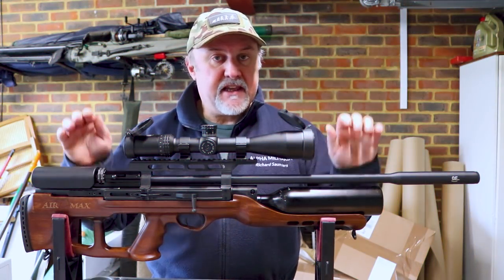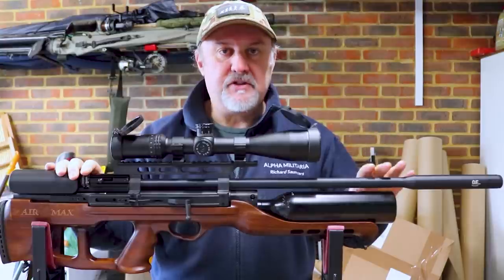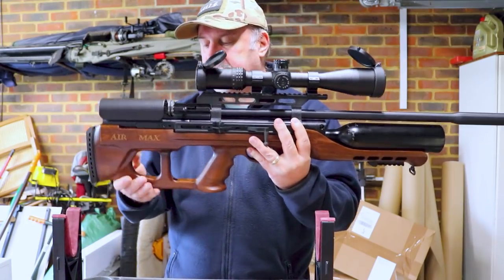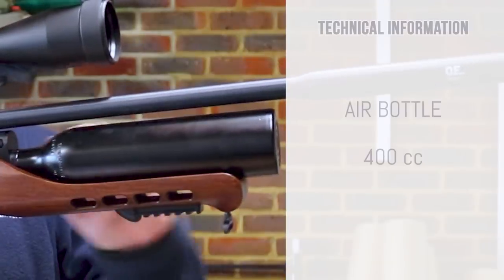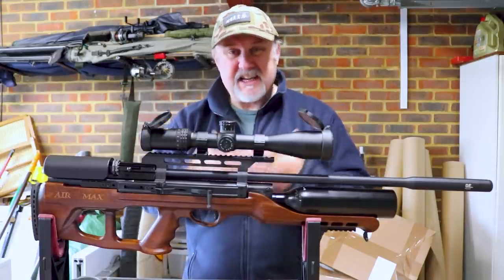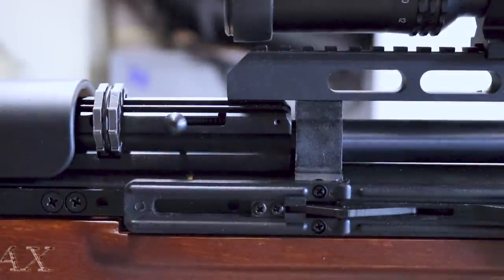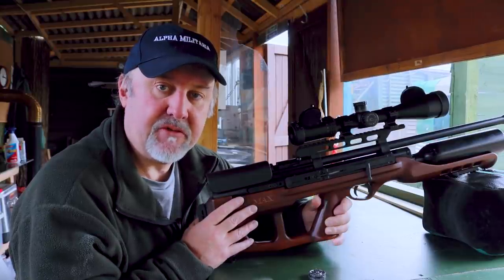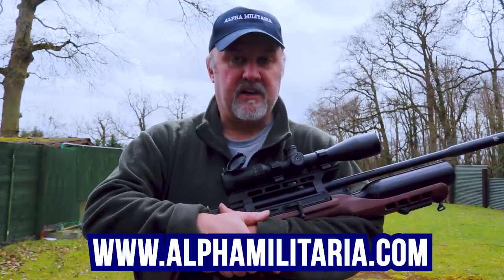Hatsan Airmax - Budget Bullpup Review and Accuracy Test - "Reliable full power bullpup"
We take a look at the Hatsan Airmax - with a full run through of the rifle and some practice shooting.

Intro: 00:00​
Rifle Overview: 01:04
Close-up: 11:49​
Filling the Hatsan Airmax: 12:18
Loading the Magazine: 13:37
Shooting at the range: 15:56
Assessing the Target: 17:50
Closing Comments: 18:43

Please enjoy the videos we make, we'll try to respond to all comments.